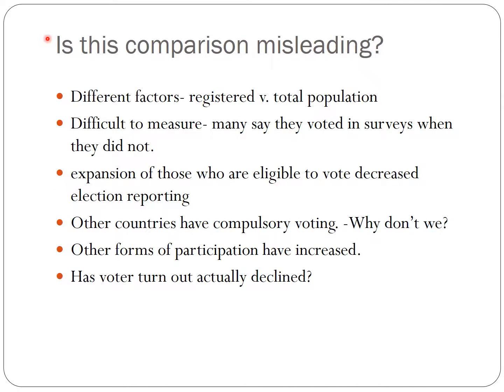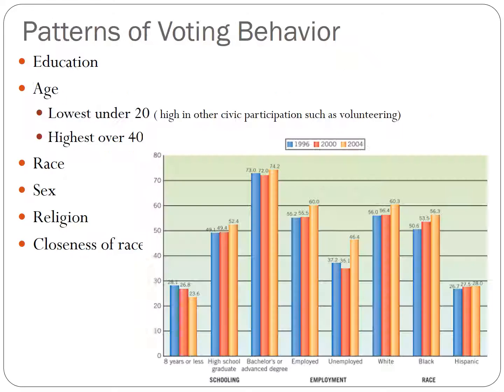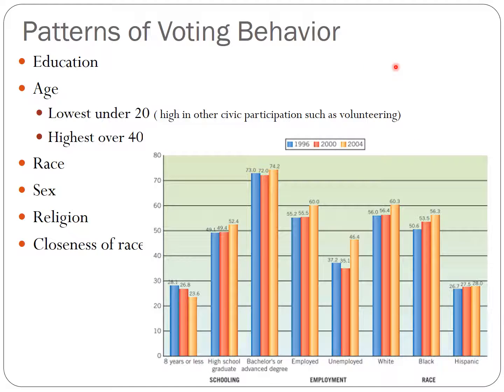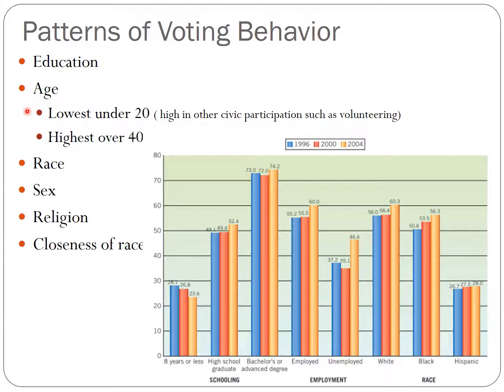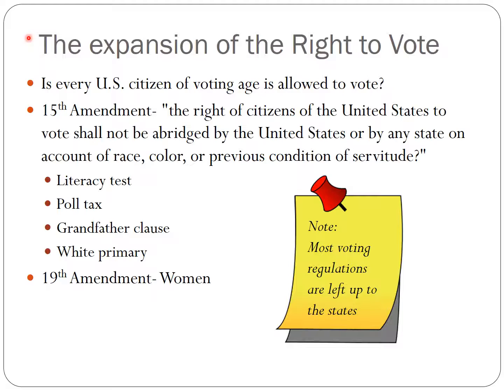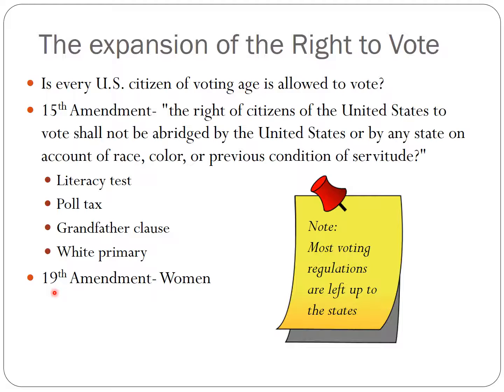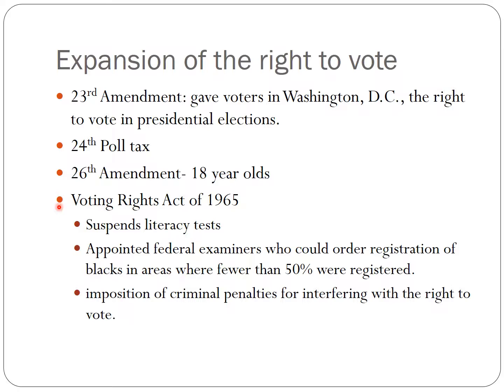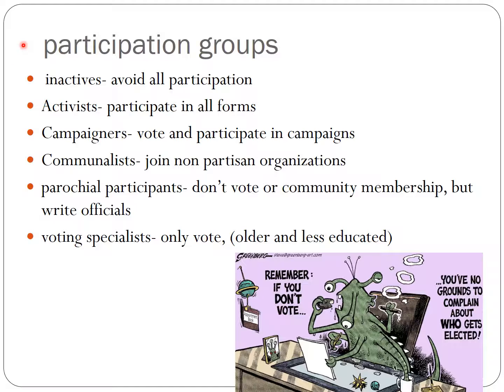Political Participation mini lesson